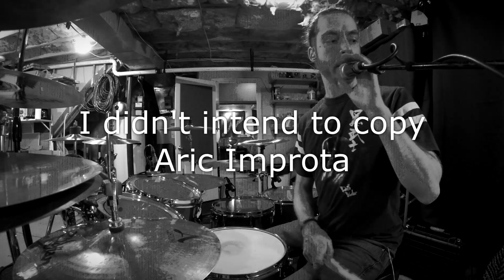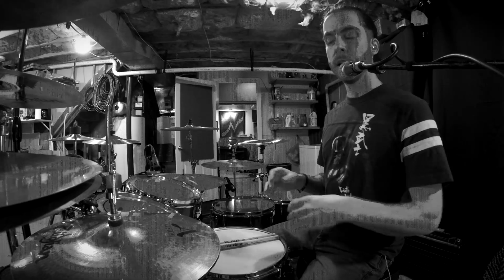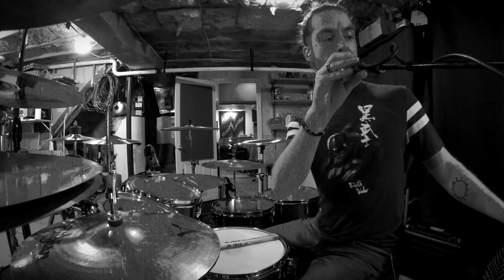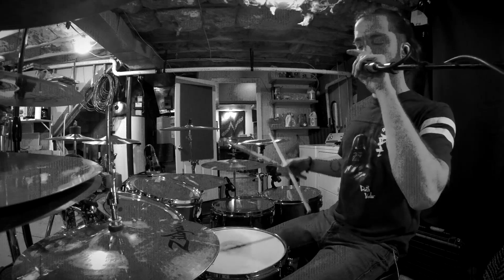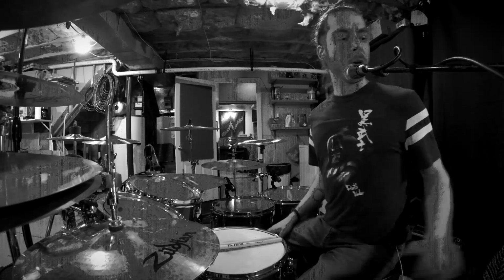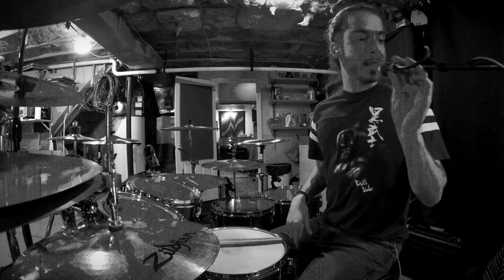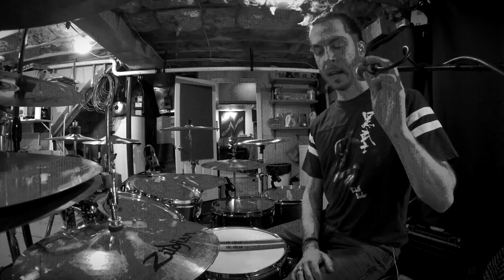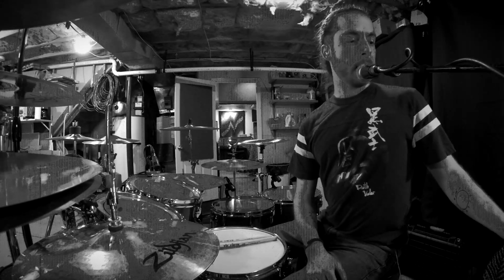Drum Practice 3-24-20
I wanted to share my practice session with you guys to show you what I'm working on and how I go about it.  Today I only had 30 min to practice (like most days while raising a child lol) so I focused on a control exercise, and a song I've been working on called "Touch and Go" by Intervals.

I got into Intervals after seeing Anup Sastry on Youtube.  Checked them out, and got OBSESSED with this song.  Later realized he wasn't actually the studio drummer on this song.  Oh well, still slays!!

The App I'm using is called "Music Speed Changer", available on the Google play store.

Playing on a Pearl Session Studio Classic drumset, with Zildjian (and Sabian) cymbals, Remo (and Evans) heads, Vic Firth Sticks, Gibraltar (and other) Hardware.  Sennheiser, Audix, Rode, Shure mics, filmed through a Gopro Hero 3 Black.  Shure SE315 in-ears